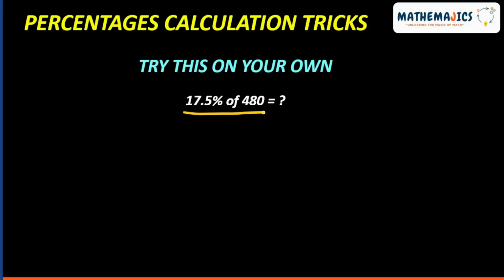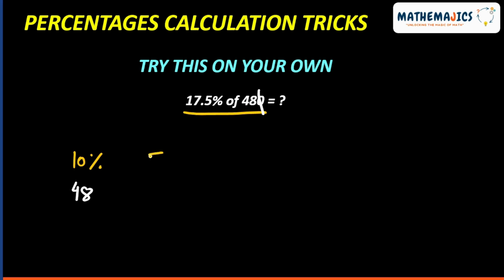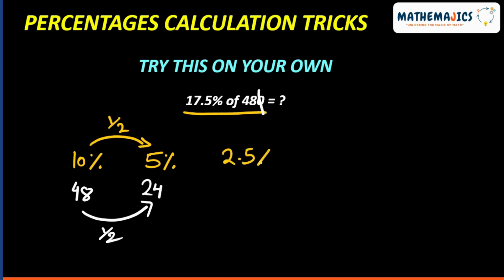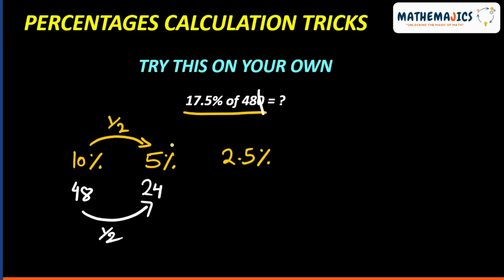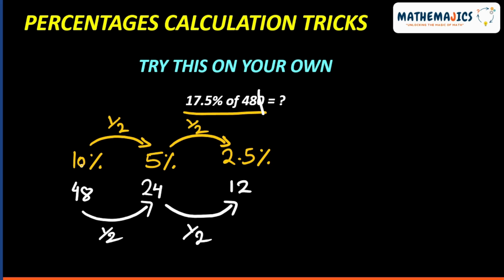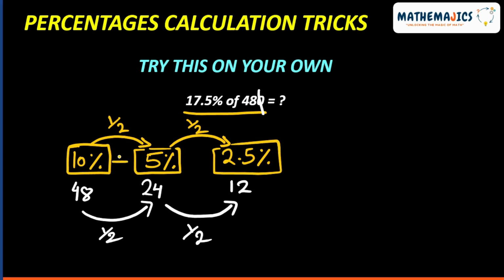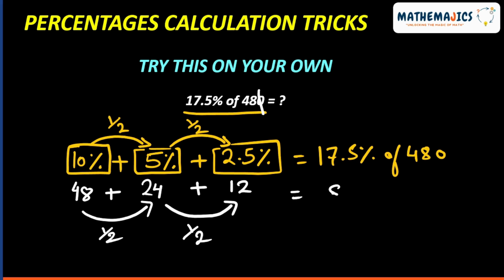ACE YOUR EXAMS (🇦🇺 Selective/NAPLAN & 🇺🇸 SAT/PSAT) | The MathemaJics Method 🧠✨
Is your child preparing for the 2026 Selective School Test, NAPLAN,  PSAT, Digital SAT or the AMC? At MathemaJics, we help students in Sydney, Melbourne, and California master complex math using simple, "magical" methods.

📍 OUR SPECIALIZATIONS:

🇦🇺 Sydney/Melbourne: NAPLAN, Selective School Placement, & Private School Scholarship Tests (ACER/EduTest).

🇺🇸 California: Digital SAT Math & AMC 8/10 Prep.